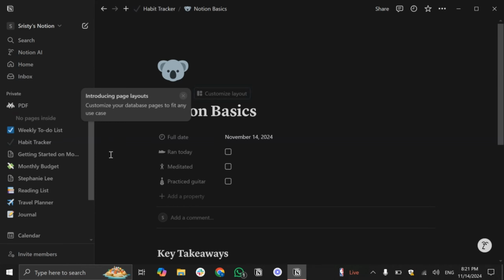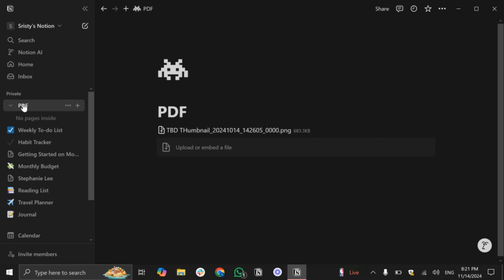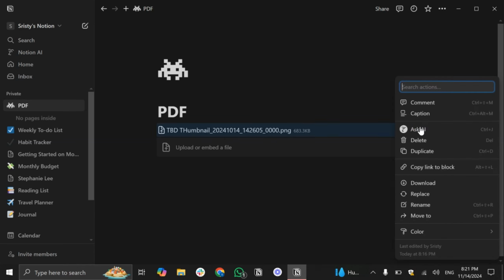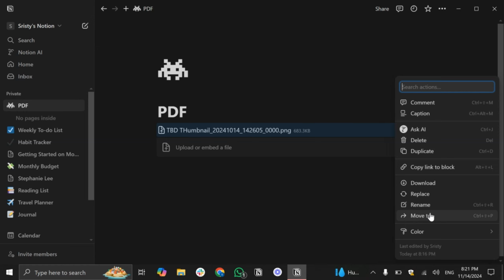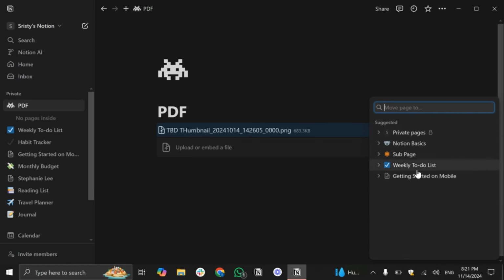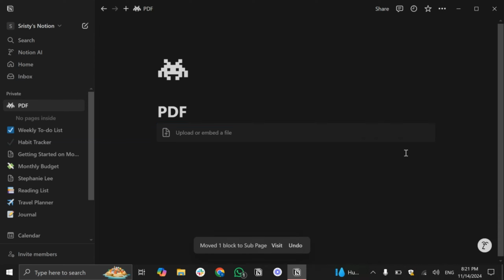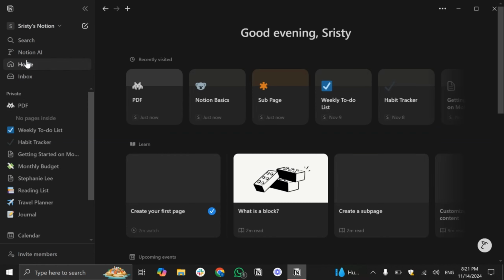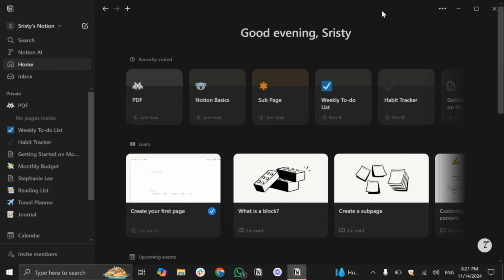How To Move a Page in Notion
Hey, this video shows you how to move a page in notion.